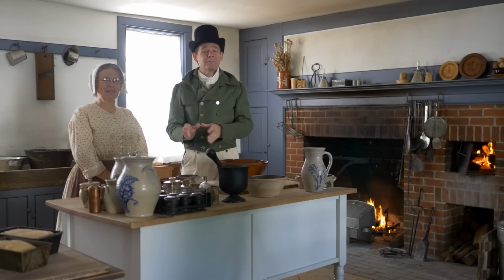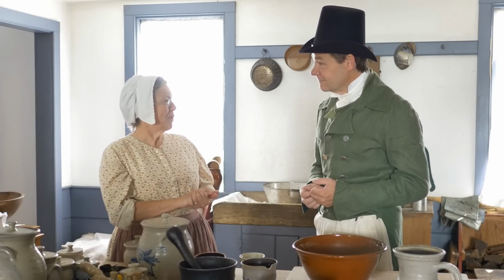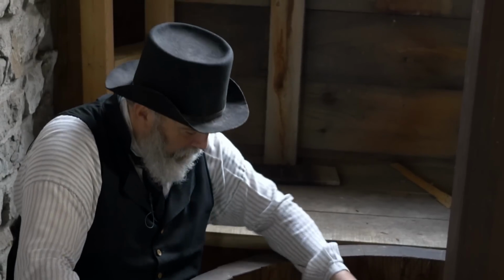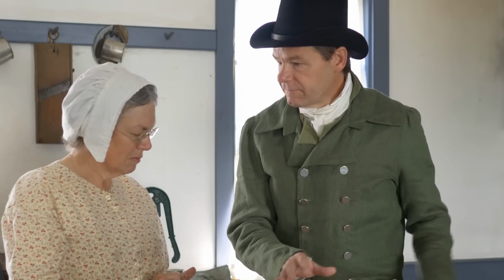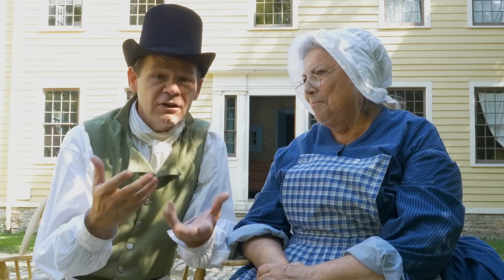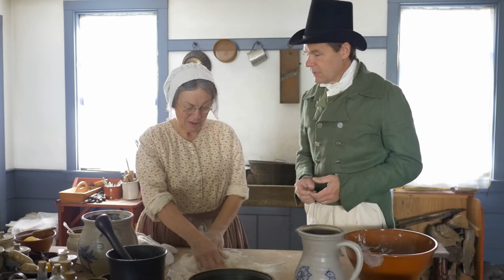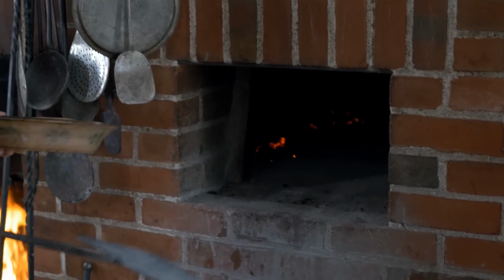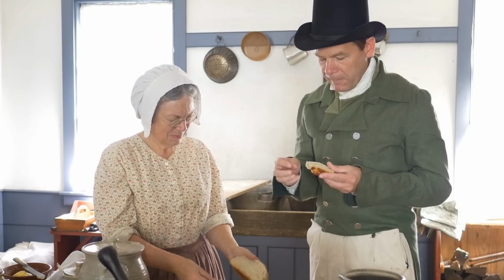Making Bread From Beer At Genesee Country Village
We have an unusual episode today featuring three very special guests! The talented folks at Genesee Country Village & Museum in Mumford, NY, demonstrate for us the early 19th-century process of making bread using barm, or yeast, from the local brewery. GCV&M is a premiere historic site that we can't recommend enough. Historical interpreters Peggy Roll and Brian Nagel clearly demonstrate the important relationship between baker and brewer. In addition, interpreter Pat Mead provides excellent historical insight into the importance this western region of New York played in early wheat production. Enjoy!

This video channel is made possible by the patronage of our customers.